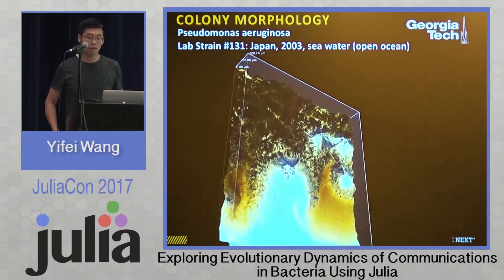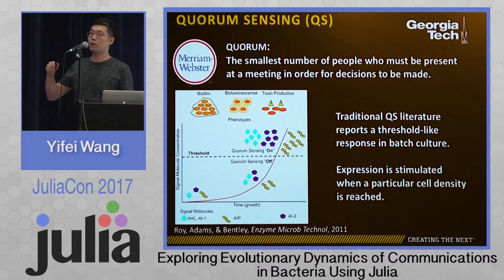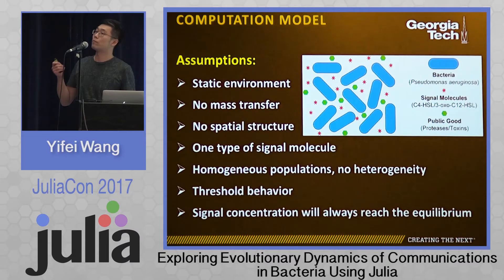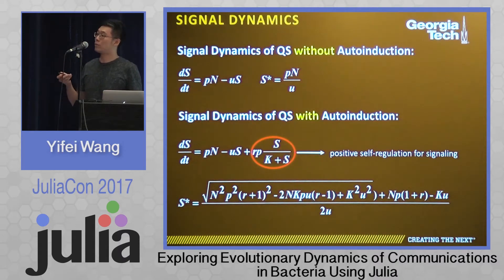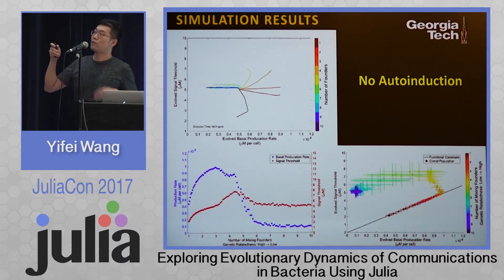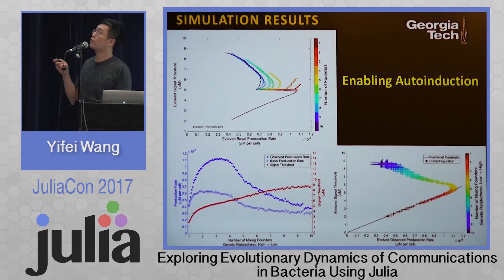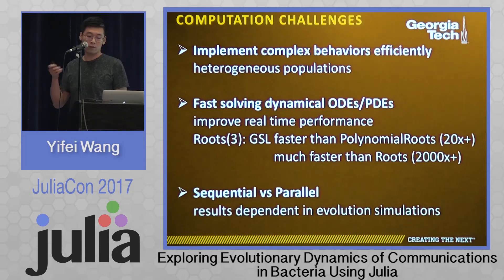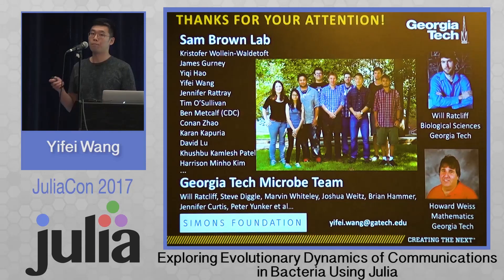Exploring Evolutionary Dynamics of Communications | Yifei Wang | JuliaCon 2017